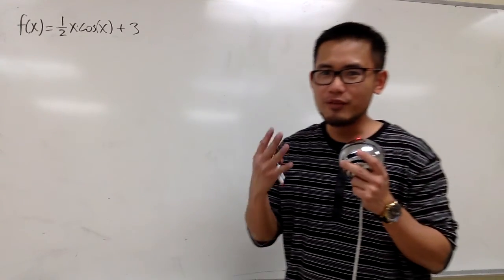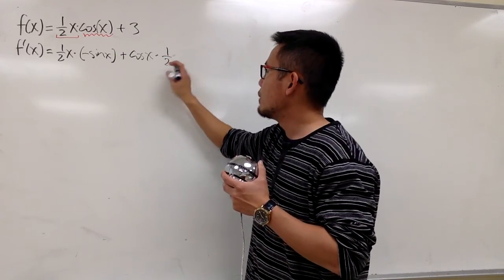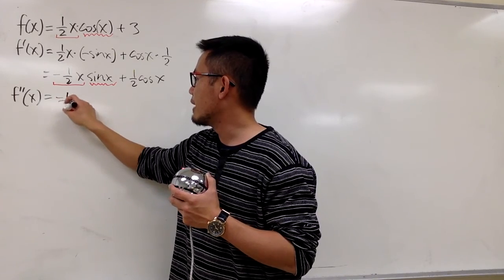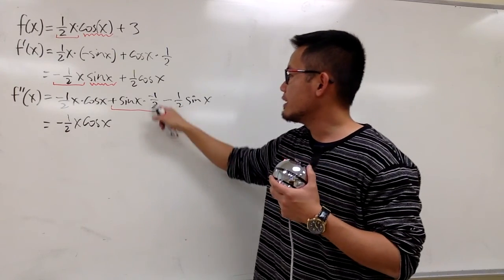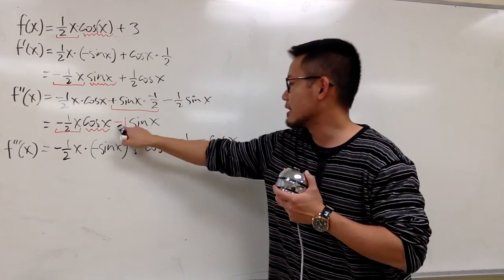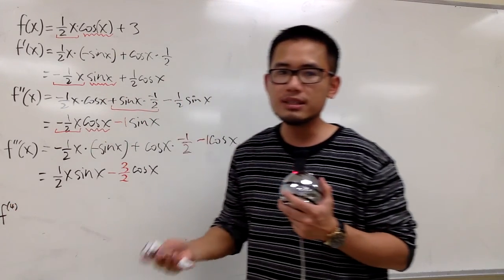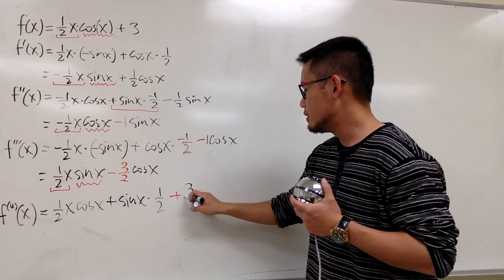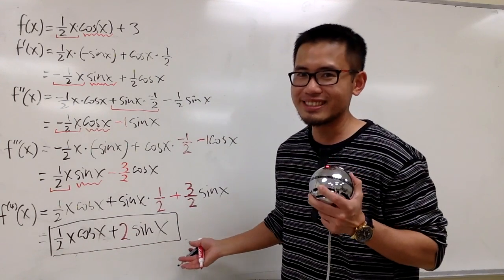4th derivative of 1/2*x*cos(x)+3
how to find the 4th derivative,
4th derivative of  1/2*x*cos(x)+3,
take the derivative of a function 4 times,

blackpenredpen